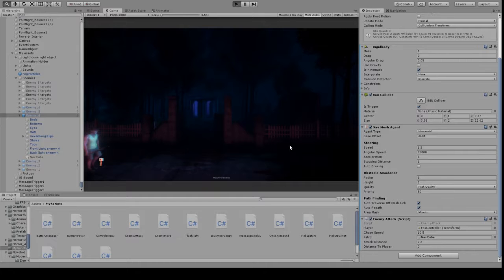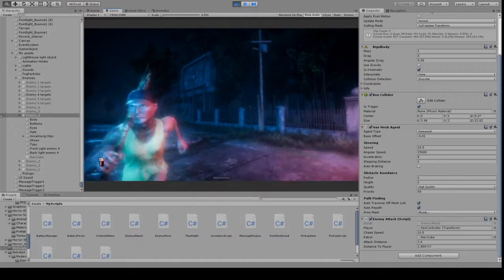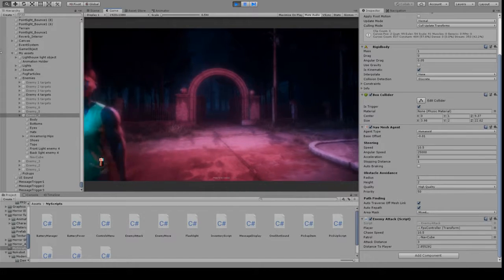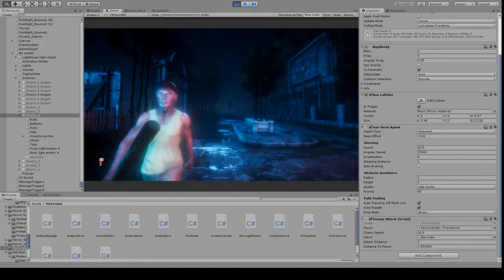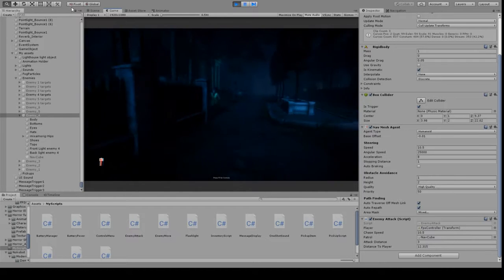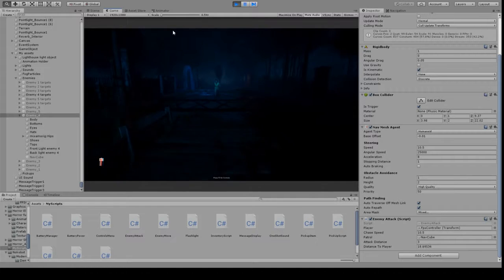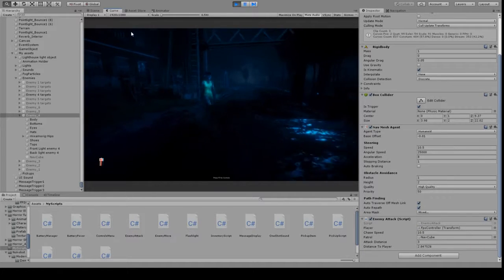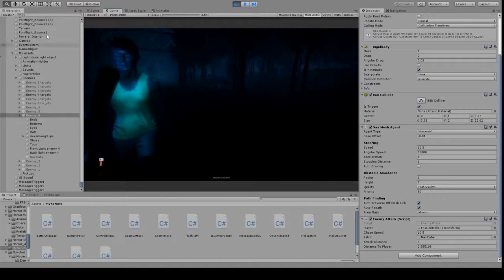4 Pursuit walkthrough